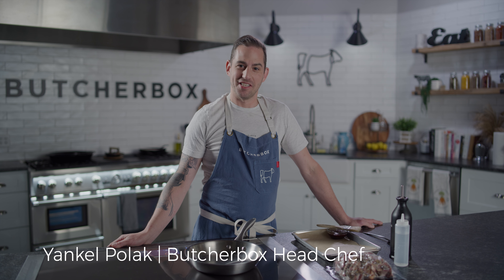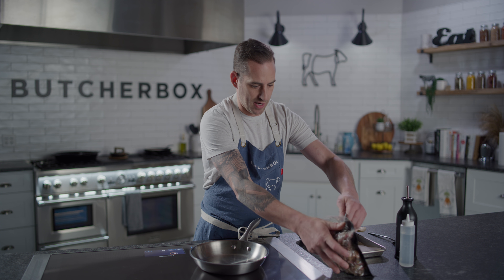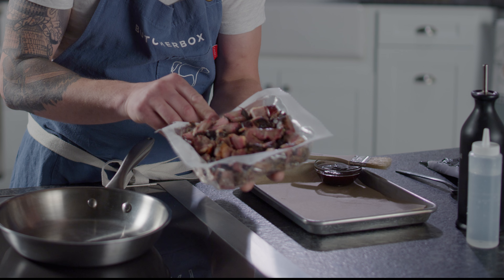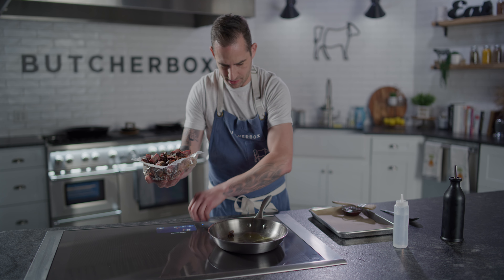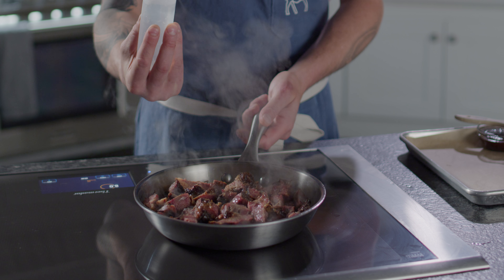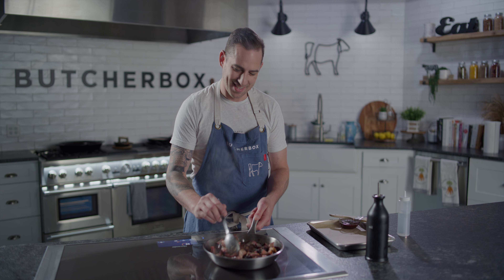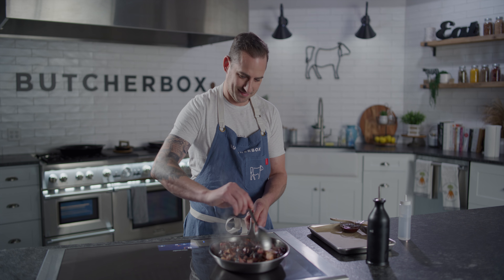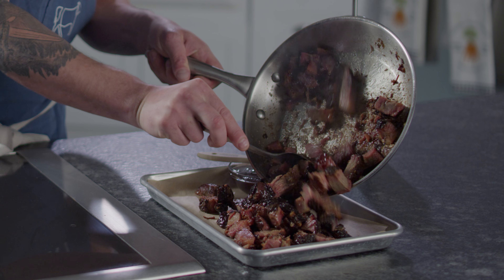How To Cook ButcherBox Burnt Ends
Chef Yankel takes you through an easy method to cook ButcherBox's pit-smoked burnt ends. These come pre-cooked so they are the perfect way to get amazing barbecue for dinner any night of a busy week.

Find out about all of ButcherBox's new products as well as our favorite recipes at our online magazine, Just Cook

At ButcherBox, we deliver 100% grass-fed beef, free-range organic chicken, pork raised crate-free, wild-caught seafood, and more to our members’ doorsteps. When you join us, you’re joining a community focused on caring about animals and our planet, improving livelihoods for farmers, and sharing better meals together.